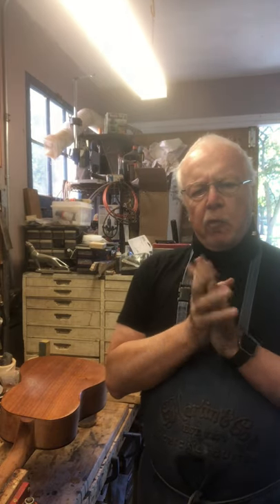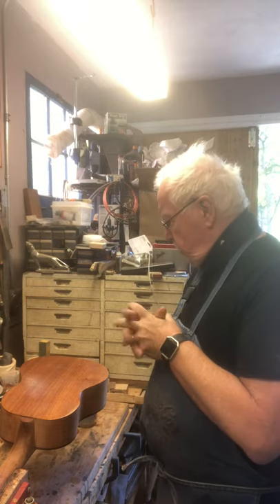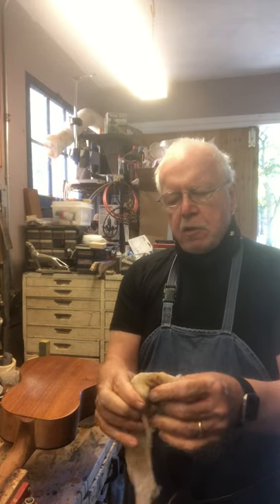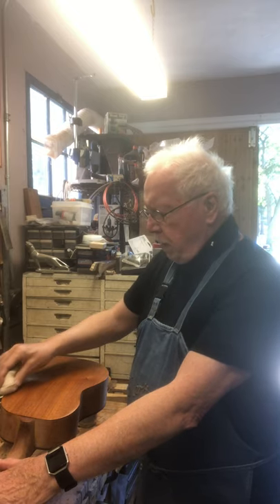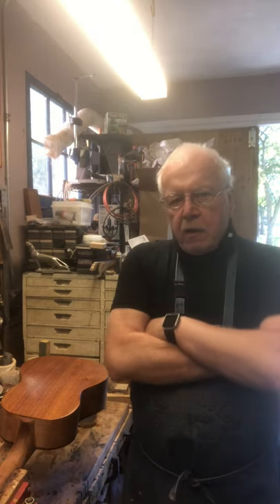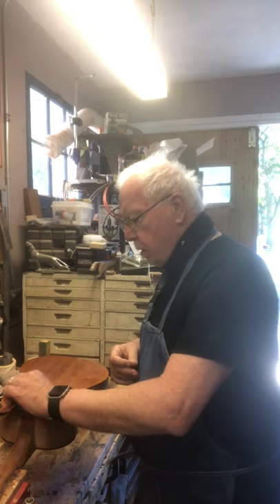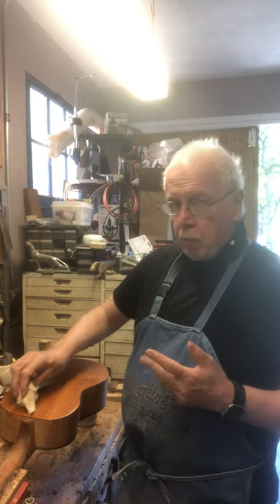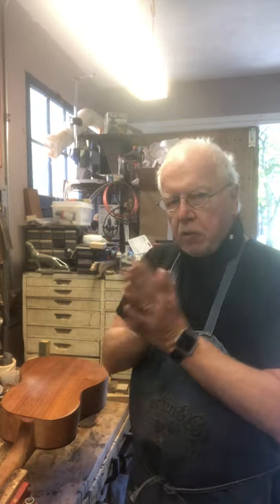The ukulele revival project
I'm rebuilding old Harmony ukuleles from the 1940s and 1950s and selling them to raise money for food programs here in Evanston, Ill. What's great about the effort is that you get a nice Baritone ukulele out of if even as you help hungry people get hot food this coming winter. So far, I have sold six of these instruments and will send a substantial contribution to soup kitchens and homeless programs. The prices are reasonable and the deal includes a quality case. The important thing is that it's not about ukuleles, which exist in the countless millions under beds and in closets everywhere. Its about food for people who really need it. The ukulele is just there because they are cool and fun to play and should not just be left to rot. I'm showing what we can do when we use the French polishing method on an old piece of mahogany. Much more to come!